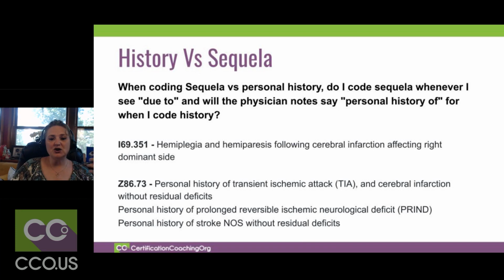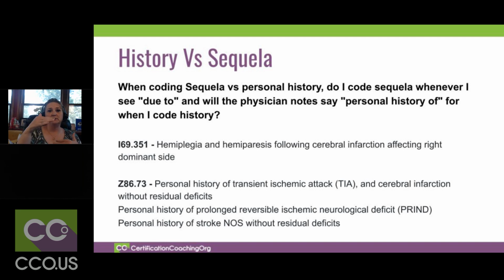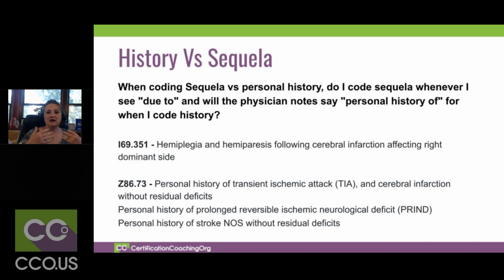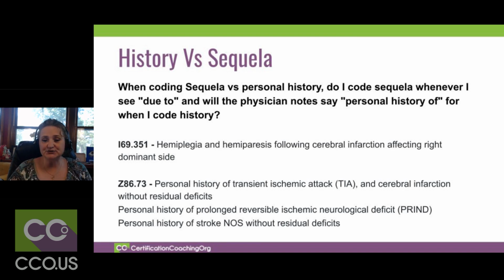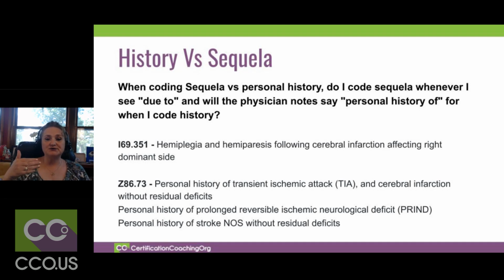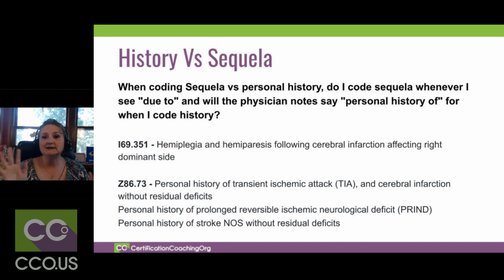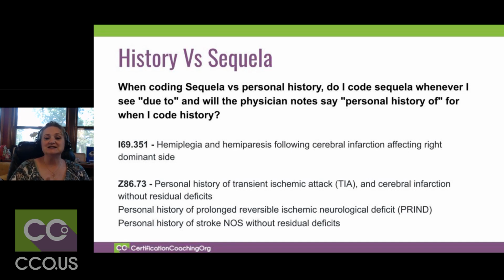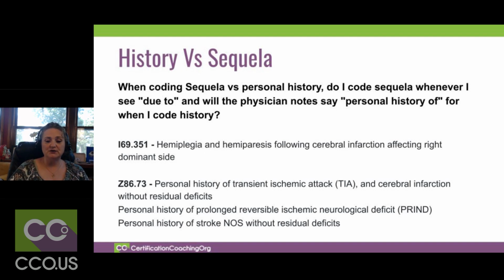History vs Sequela in Medical Coding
Need Medical Coding help or CEUs?

This question came in from a Medical Coding Course student: "When coding Sequela vs personal history, do I code sequela whenever I see "due to" and will the physician notes say "personal history of" for when I code history?" Alicia responds during an Office Hours for Students event.